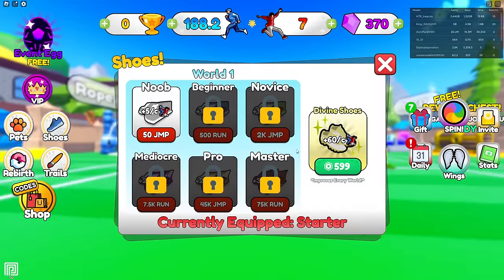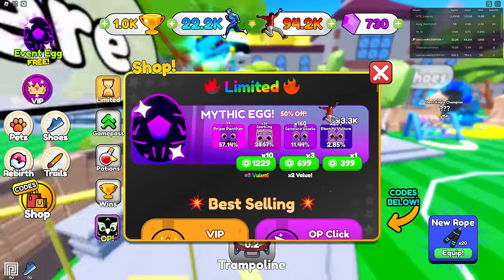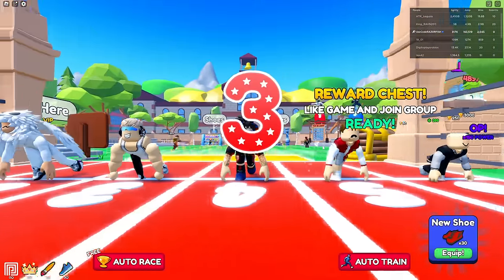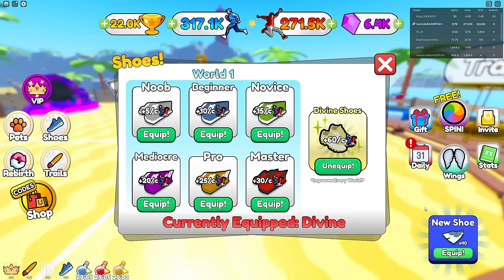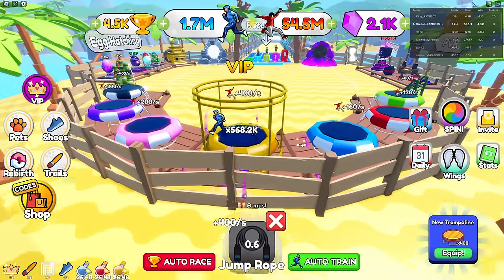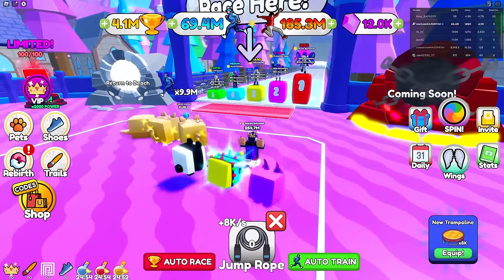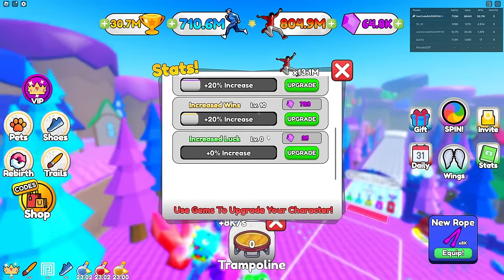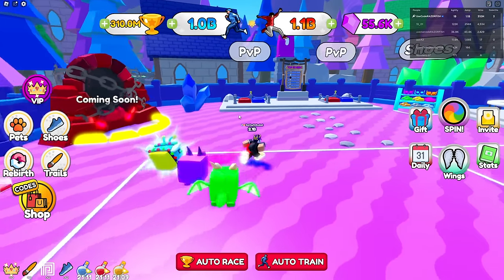I Bought DIVINE SHOES and Became BEST JUMPER in Roblox Jump Simulator..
Social Medias:
Roblox User ► UseCodeRAZORFISH
                       ► RazorFishPengi
You Can Send It Here:
RazorFishGaming